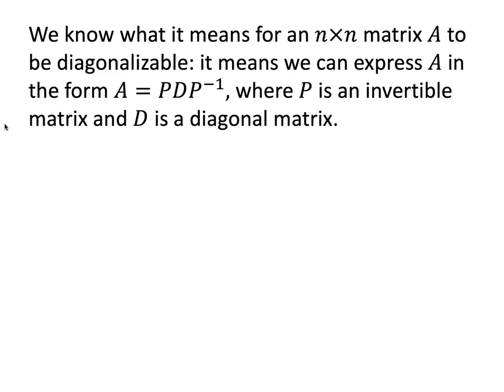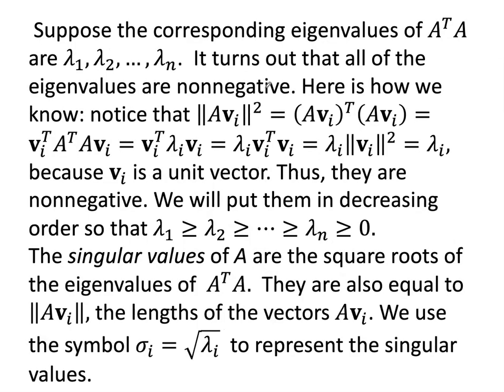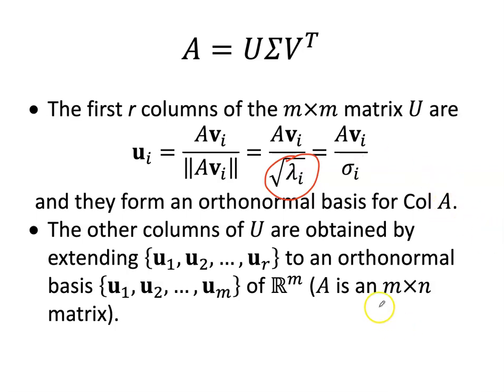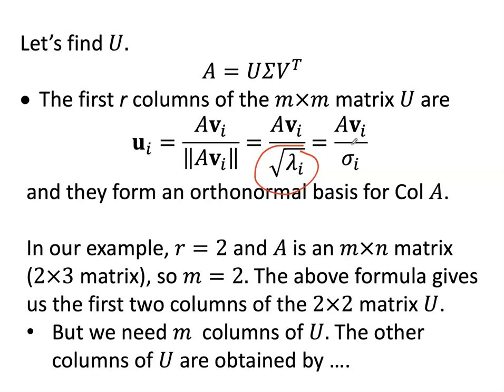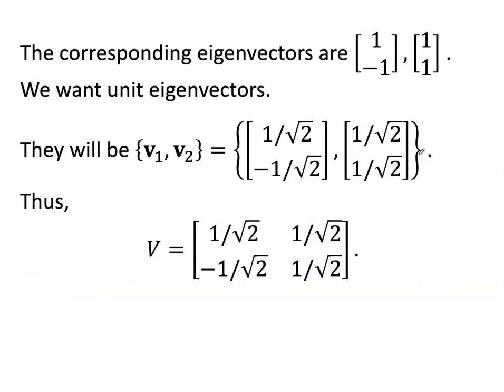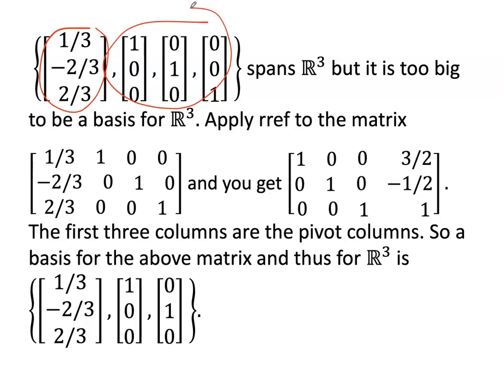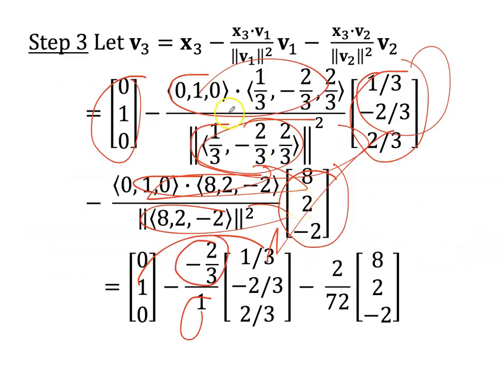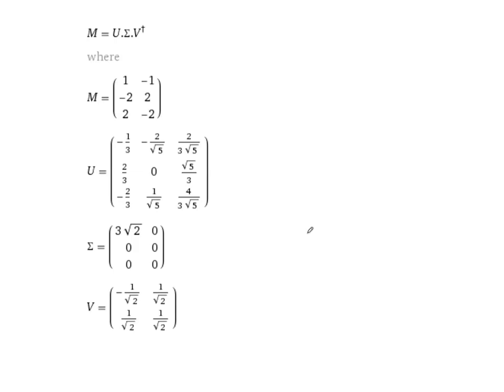Singular Value Decomposition